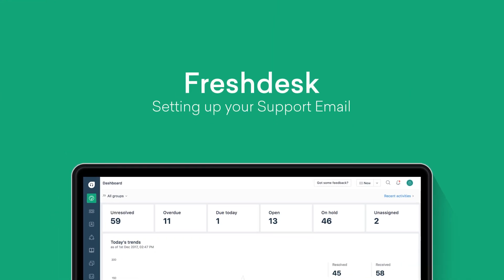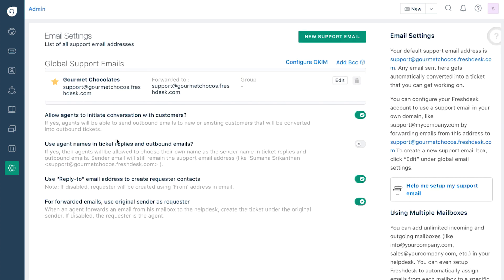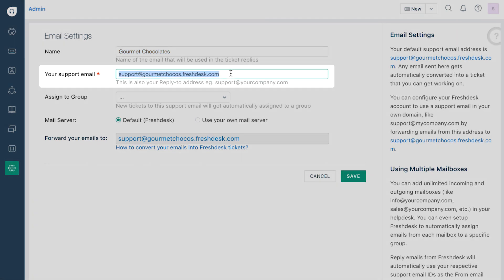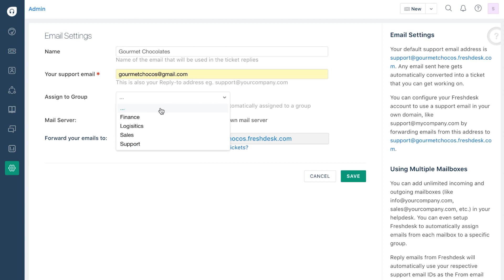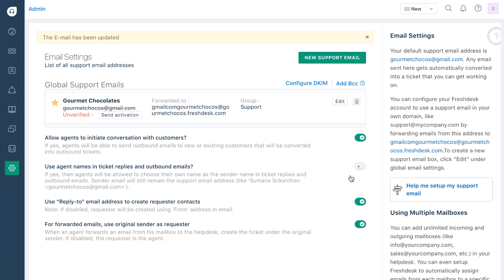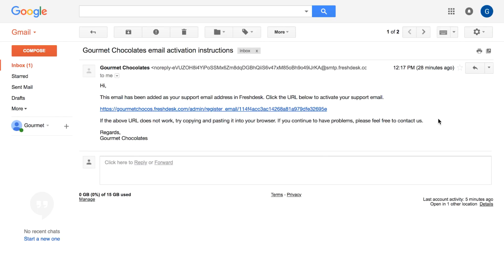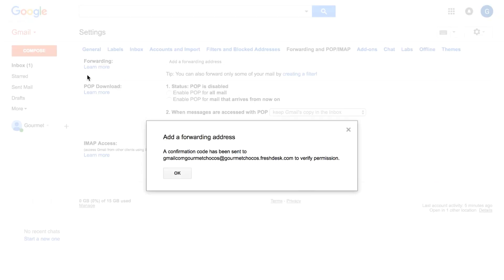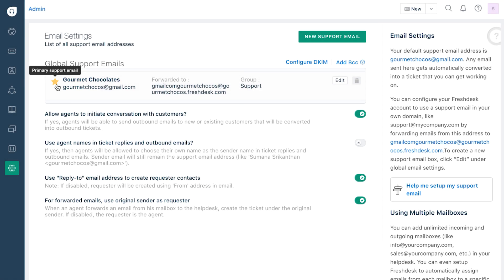How to set up support email with Gmail | Freshdesk Tutorial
You can now set up a forwarding rule for your Gmail account to have support emails created as tickets on your Freshdesk account.

New to Freshdesk?